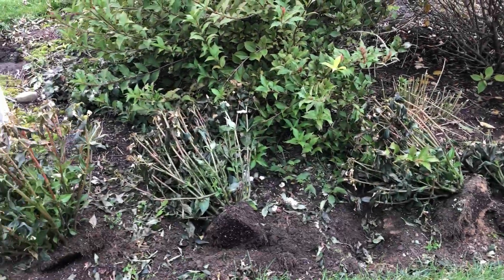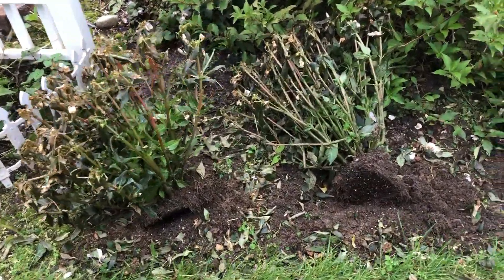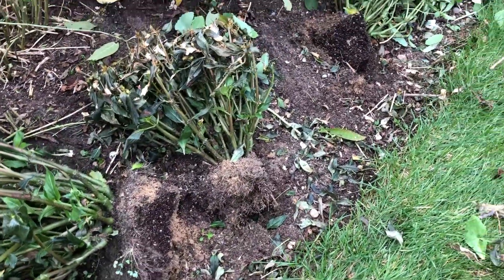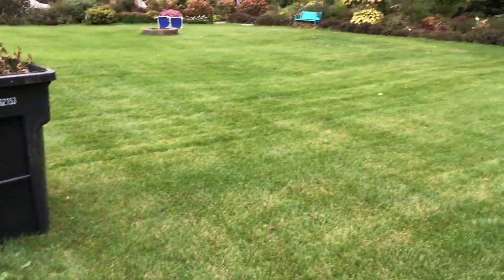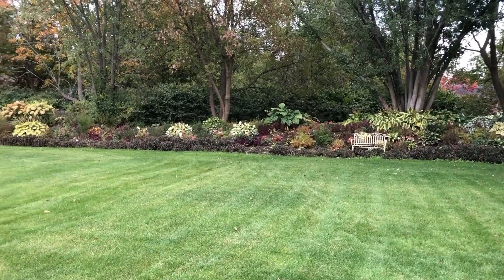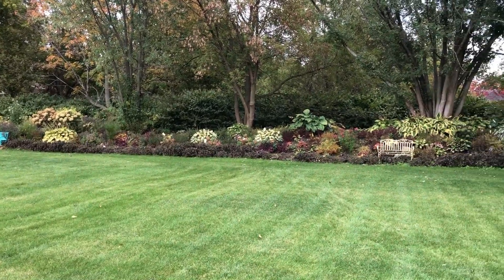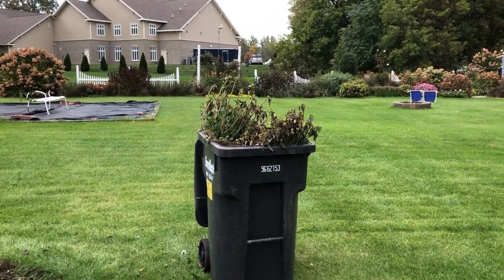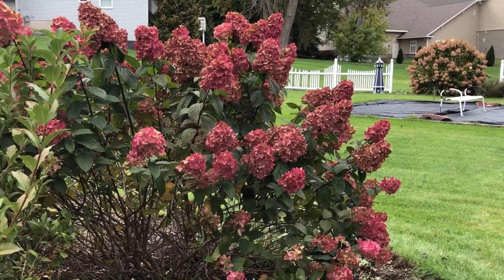Removing Annuals in the Fall | gardencrossings.com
Best way for removing fall annuals from the landscape, especially if you don't have the time or compost space to get rid of them all at once.